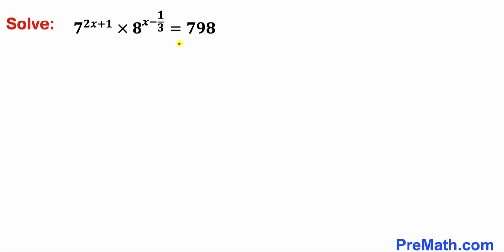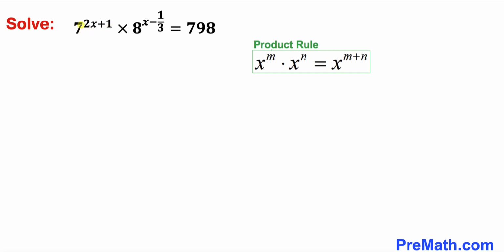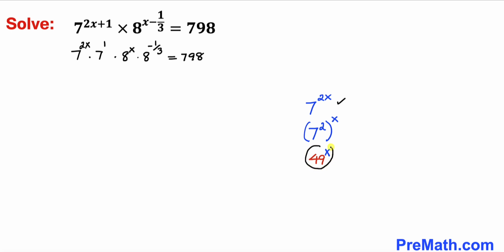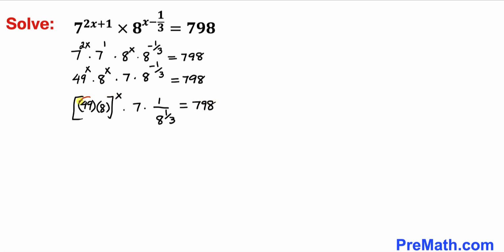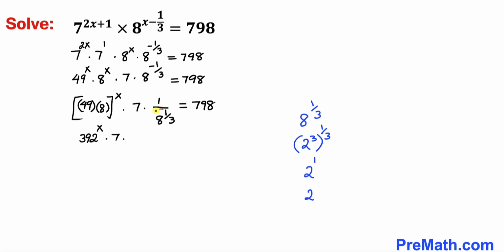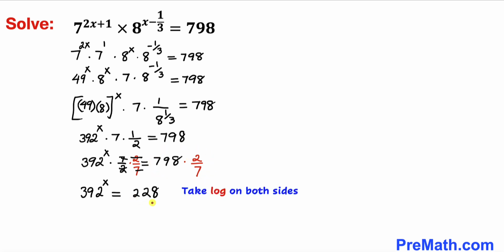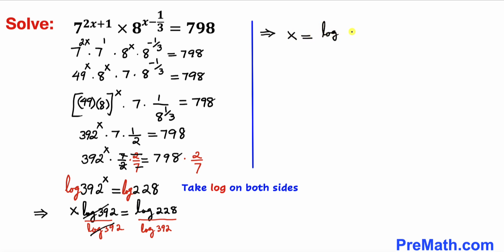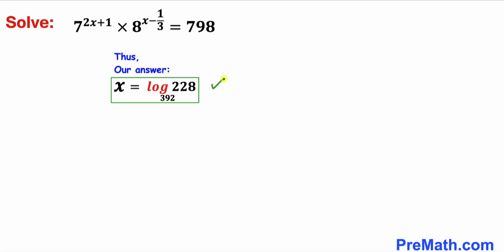Solve the Exponential Equation for x | Math Olympiad Training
Can you solve for x in the Exponential Equation?

Need help with solving this Exponential Equation? You're in the right place!

math olympics
olympiad exam
math olympiada
British Math Olympiad
blackpenredpen
olympics math
olympics mathematics
Number Theory
mathcounts
math at work
exponential equation
Po-Shen Loh
Olympiad Mathematics